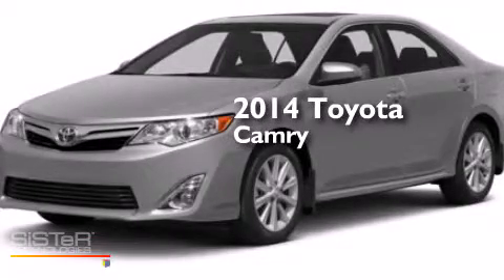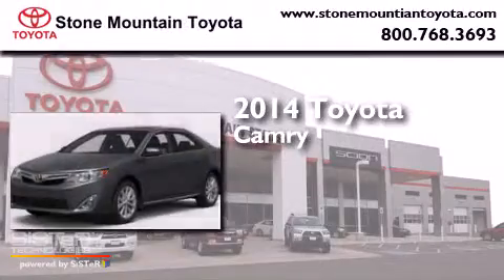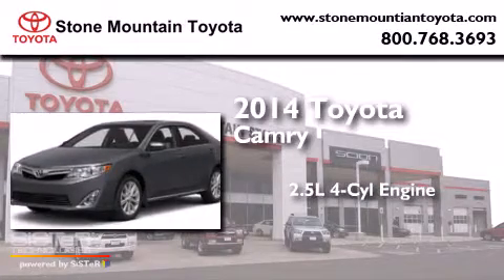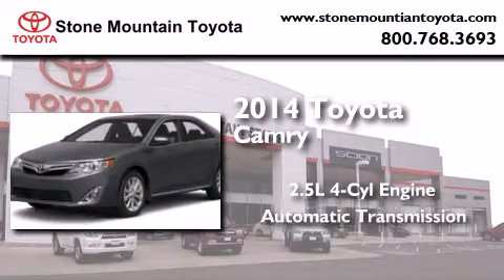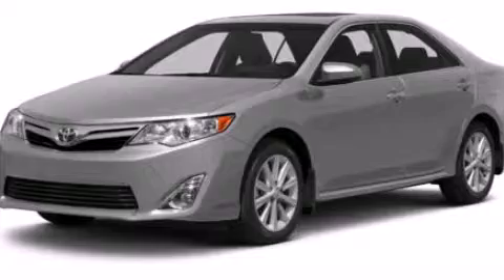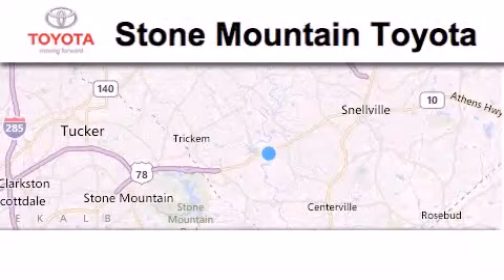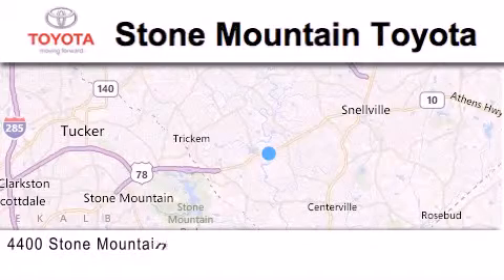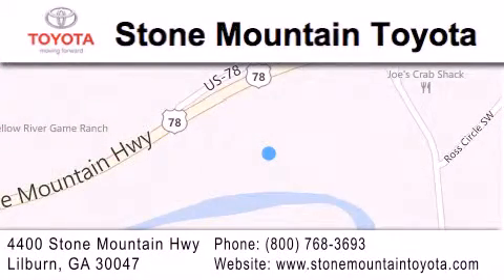2014 Toyota Camry Lilburn GA 30047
We have been honored to serve the Lilburn GA area , we promise that your experience at our dealership will exceed your expectations ! Year : 2014 Make : Toyota Model : Camry Engine : 2.5L I-4 cyl Trans . : 6 speed automatic Exterior : Classic Silver Metallic Miles : 4 Interior : Ash Cloth Stock : ER354993 Stone Mountain Toyota 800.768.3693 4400 Stone Mountain Highway Lilburn , GA 30047